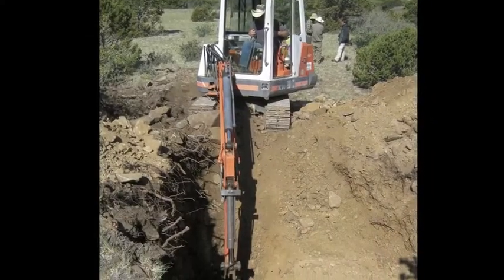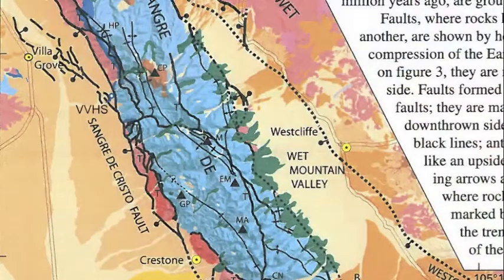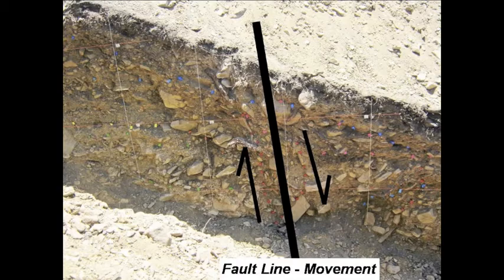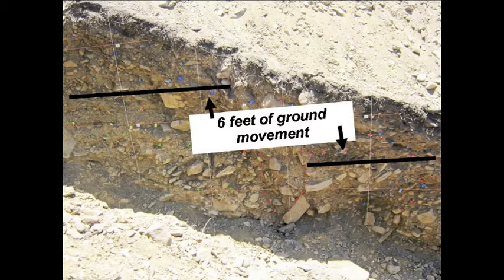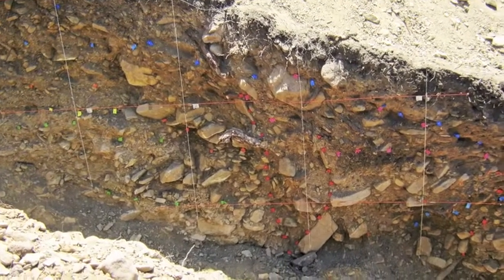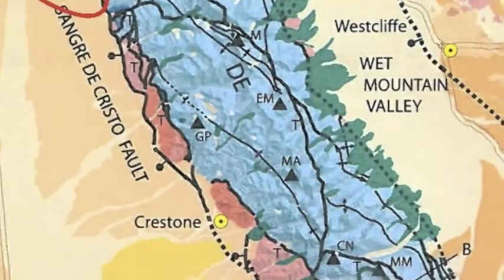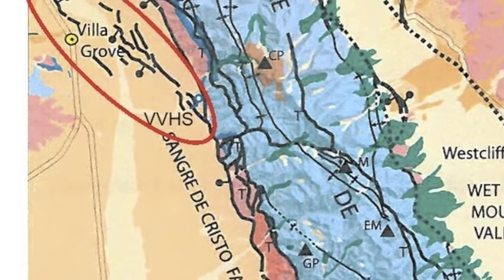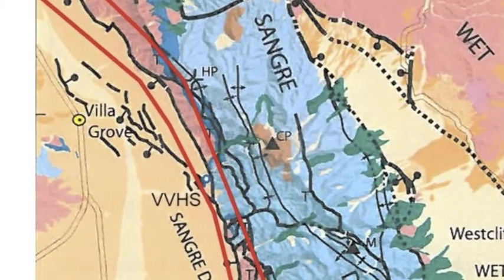Geology at Orient Land Trust with Dr. Jim McCalpin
Dr. Jim McCalpin of the Crestone Science Center discusses his geology research at Orient Land Trust.